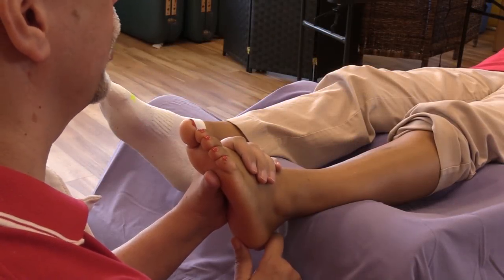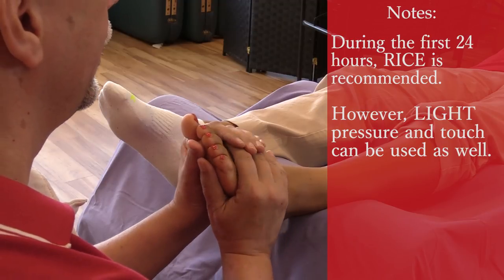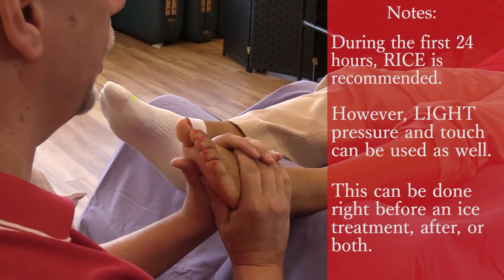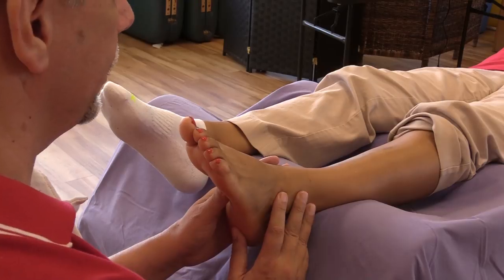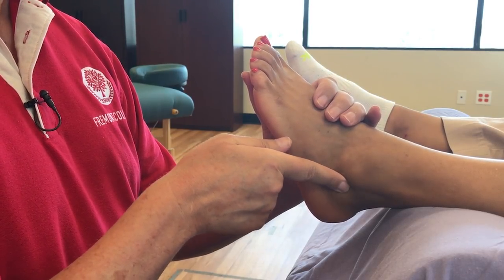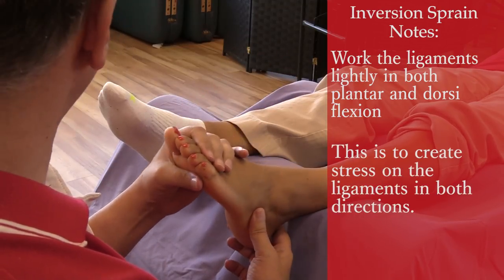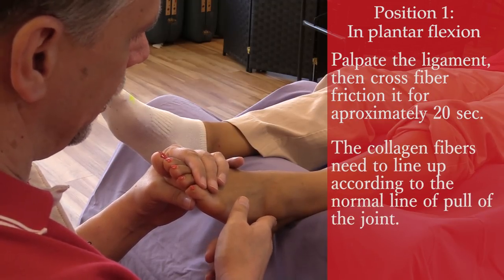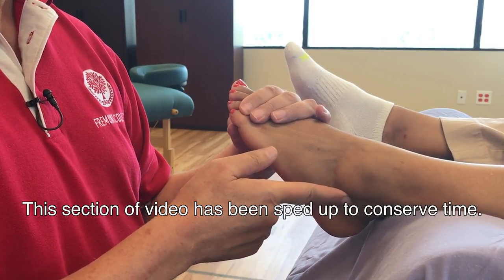Acute Ankle Sprains Part 1 - Fremont College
Learn how to treat Acute Ankle Sprains from an experienced Fremont College massage therapist instructor.  Be sure to watch both part 1 and part 2 of this video to learn all the different massage therapy techniques.

*It is not recommended that you try this treatment unless you are a certified massage therapist.